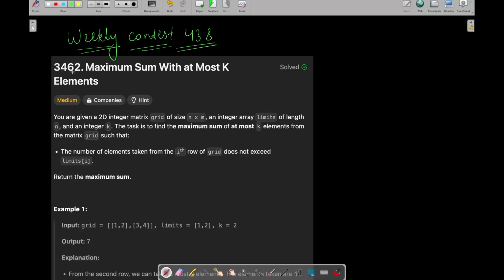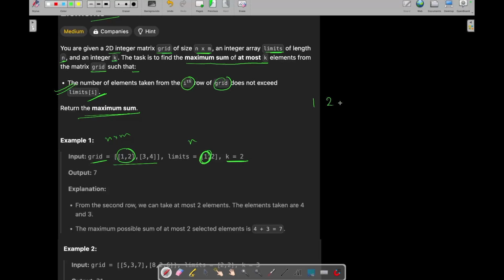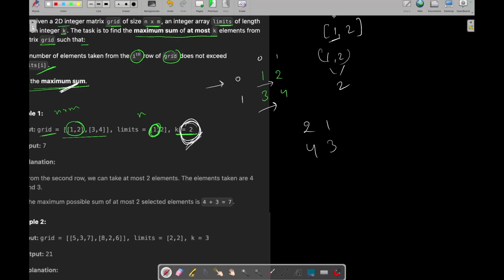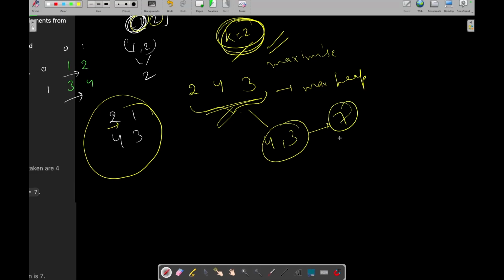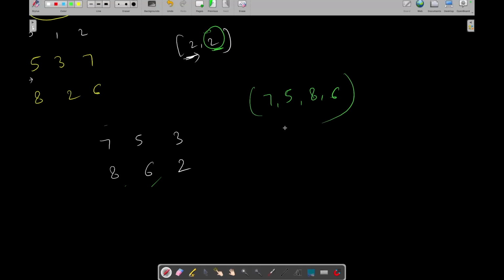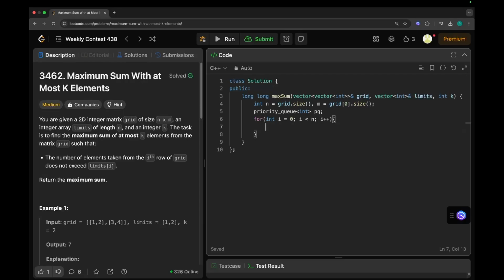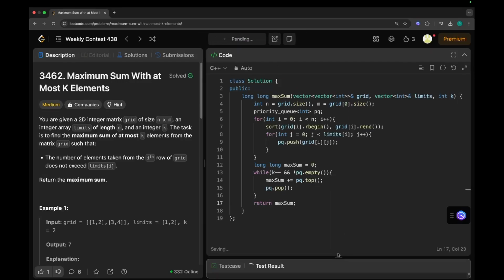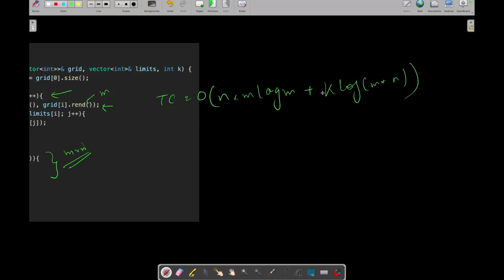3462. Maximum Sum With at Most K Elements | Weekly Contest 438 | Priority Queue | Sorting | Leetcode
3462. Maximum Sum With at Most K Elements | Weekly Contest 438 | Priority Queue | Sorting | Leetcode

In this video, I'll talk about how to solve Leetcode 3462. Maximum Sum With at Most K Elements

Timestamp:

0:00 : Problem Explanation & Intuition
4:08 : Dry run
6:05 : Coding
7:58 : TC & SC